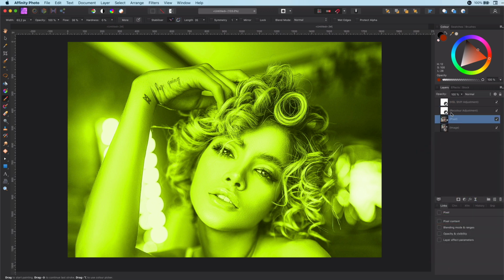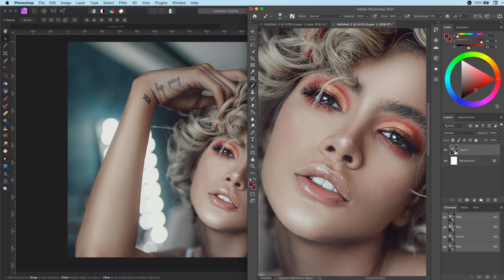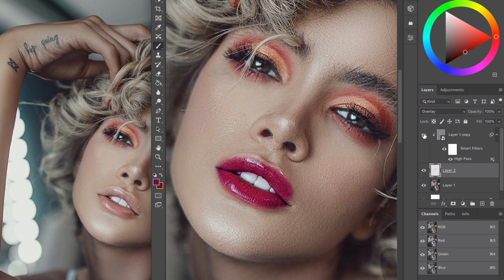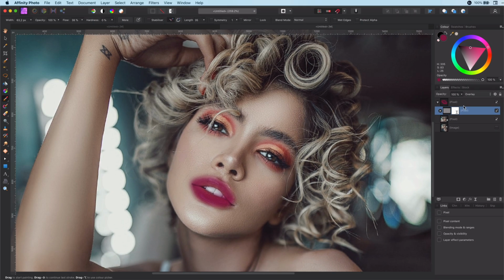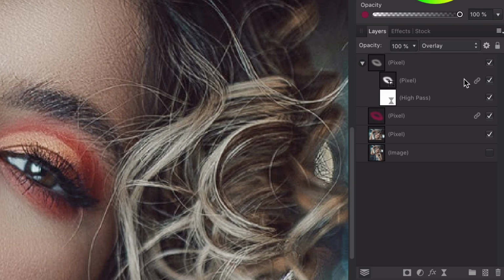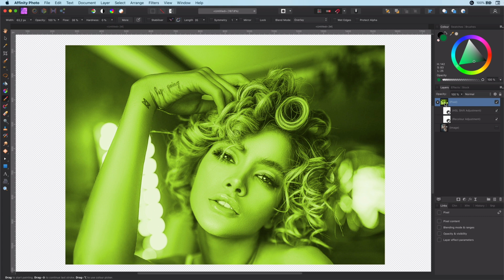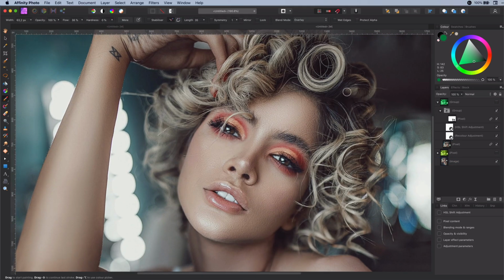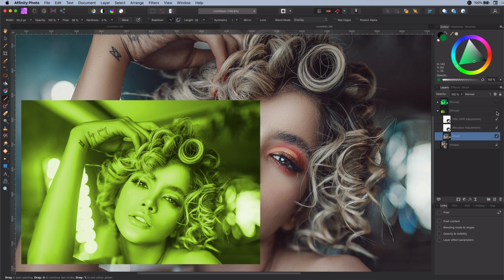How clipping masks works in Affinity Photo compared to Photoshop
Learn how to clip layers Affinity Photo vs Photoshop. In this video we will go in depth on the inner workings of clipping in Affinity photo and I will show you an alternative method of clipping within Affinity Photo which is pretty awesome.